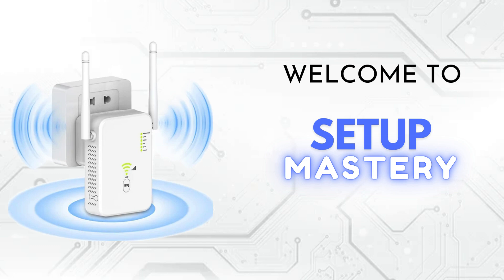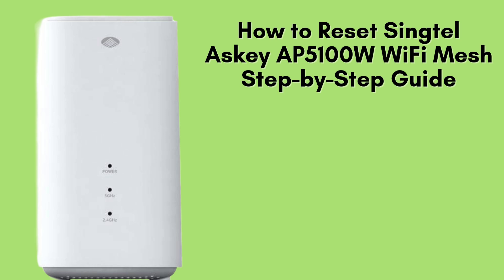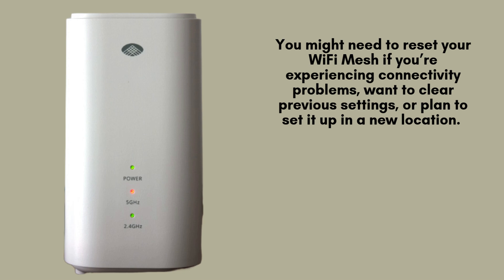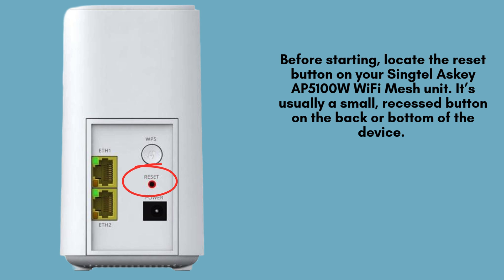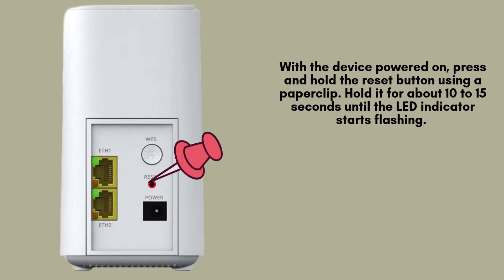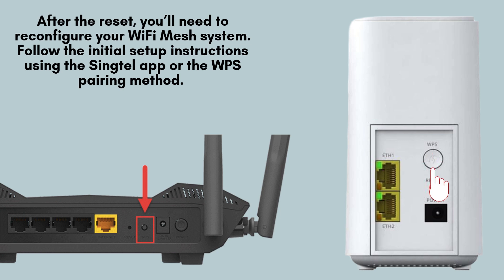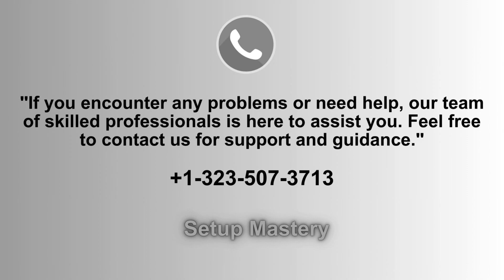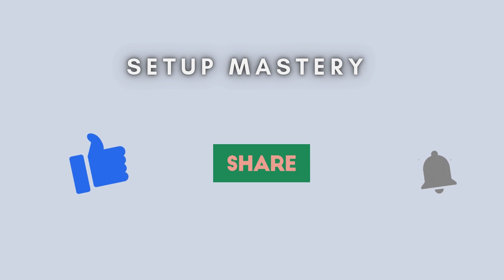How to Reset Singtel Askey AP5100W WiFi Mesh | Step-by-Step Guide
In this video, we’ll guide you through the step-by-step process of resetting the Singtel Askey AP5100W WiFi Mesh, ensuring a fresh start for your network setup.
00:00 Welcome to Setup Mastery
00:21 Introduction to the Singtel Askey AP5100W WiFi Mesh
00:40 The Ultimate Setup Guide: Step-by-Step Instructions
02:22 Helpline

Together, let's make the Reset of Singtel Askey AP5100W WiFi Mesh for everyone with "Setup Mastery".